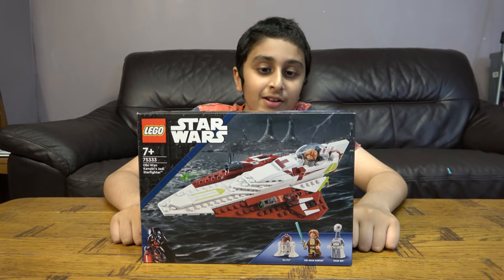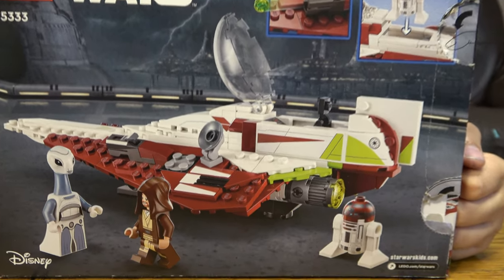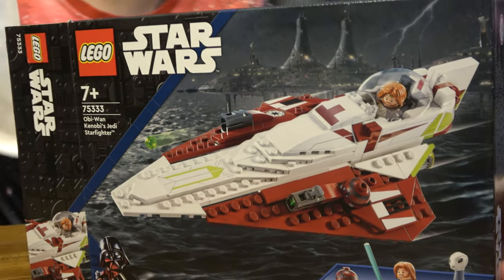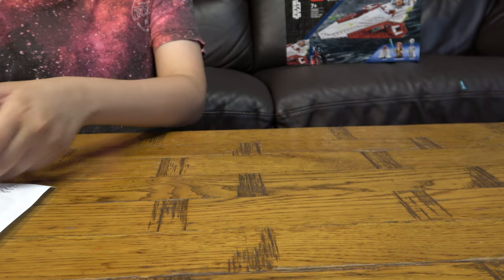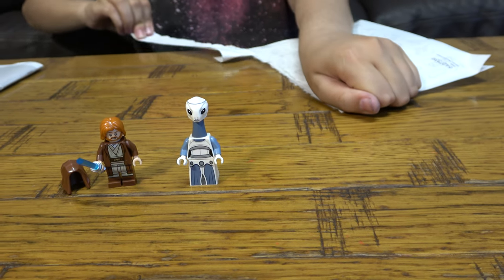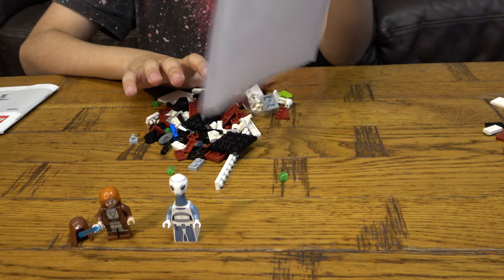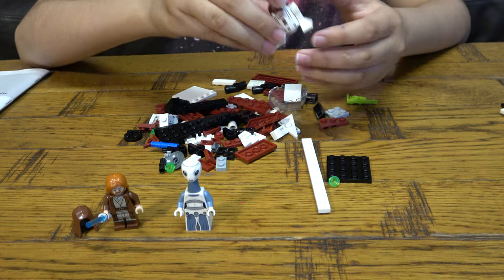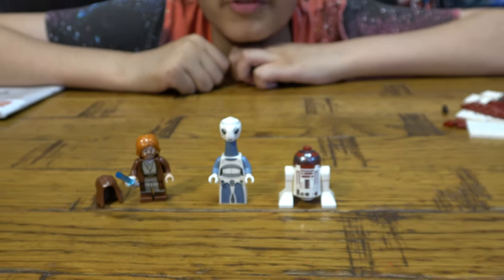Unboxing a Lego Star Wars Obi-Wan, Kenobi's Jedi Starfighter 75333